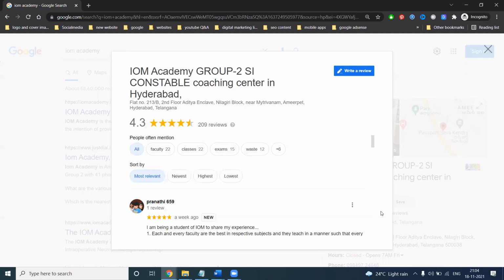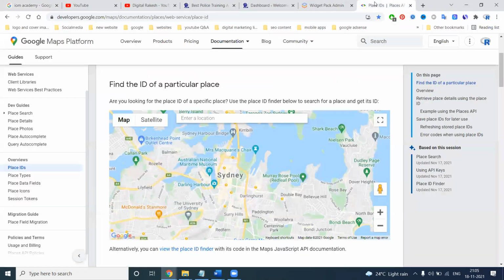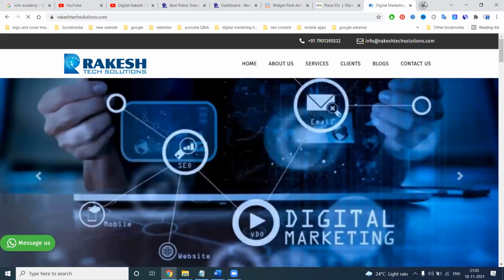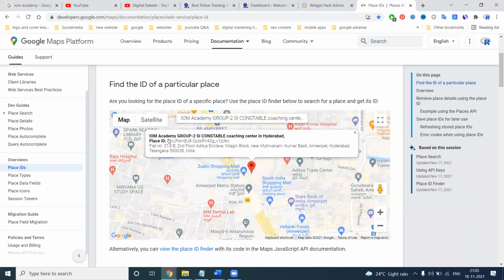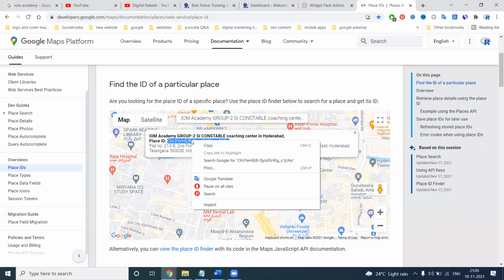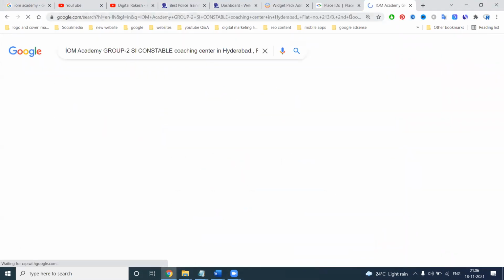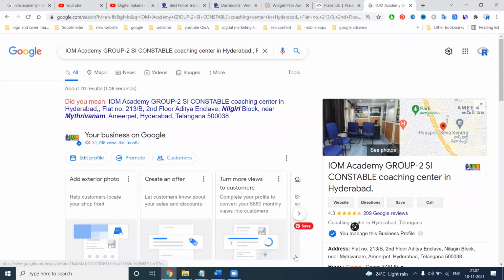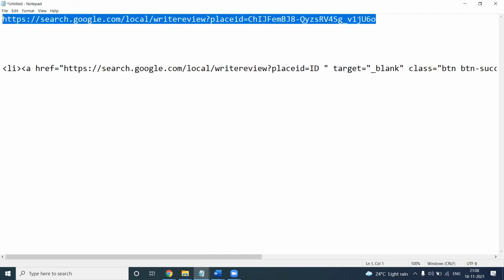How to add write a review option in your WordPress and another website | Digital Rakesh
How to add write a review option in your WordPress and another website